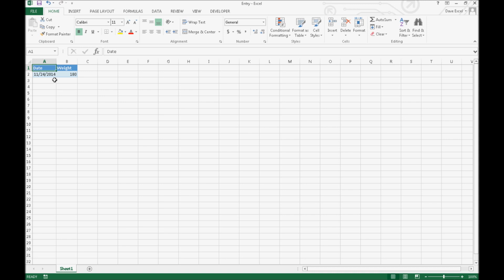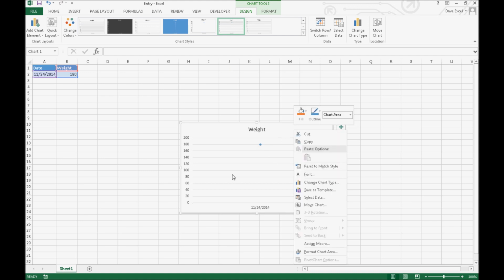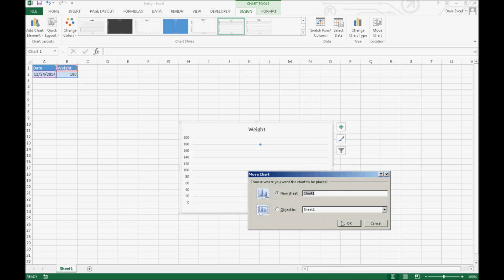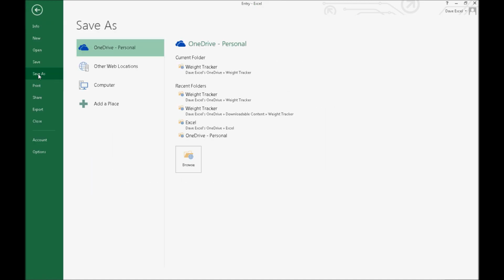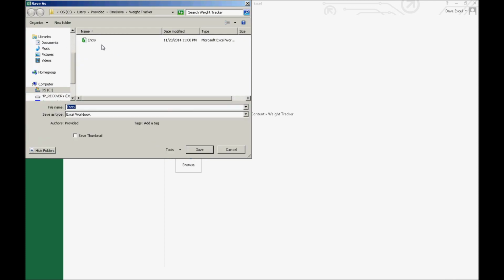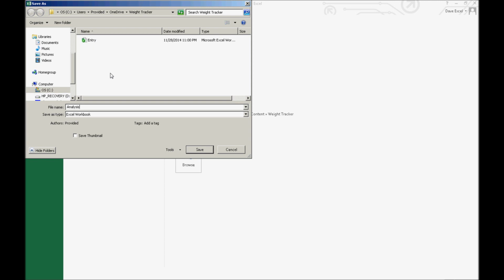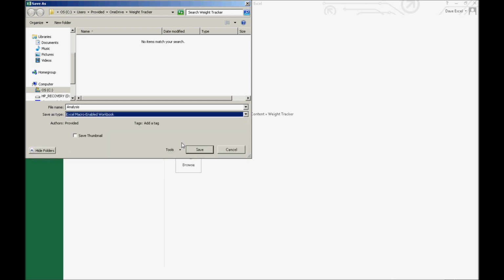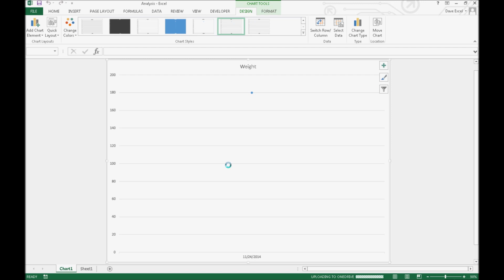Weight Tracker Series: Step 2 Setup Analysis Workbook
Using a generic weight tracking spreadsheet (much like many fitness apps) we will walk through creating your very own cloud based application in seven short steps. Excel will be our engine.

This simple functionality can replace a lot of the apps that you use today in just one, easy, and familiar program. Don't you just love Excel?

Let me know if I can help with any questions you have about Excel!